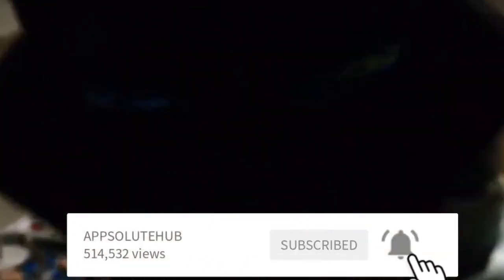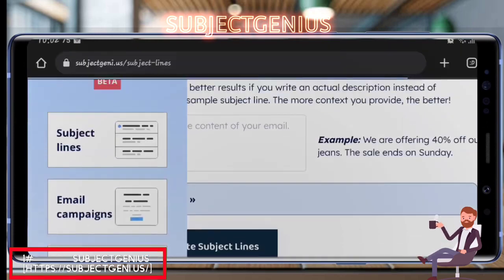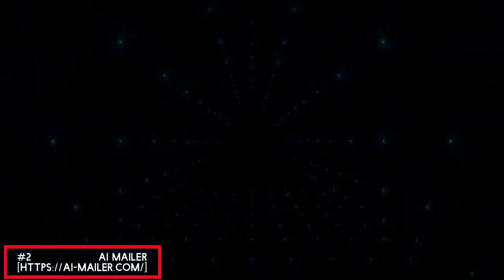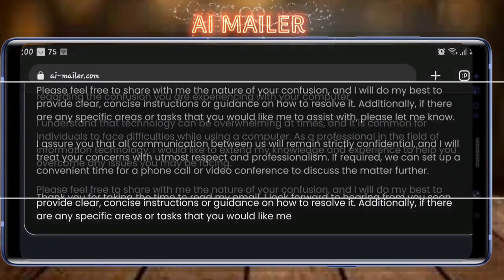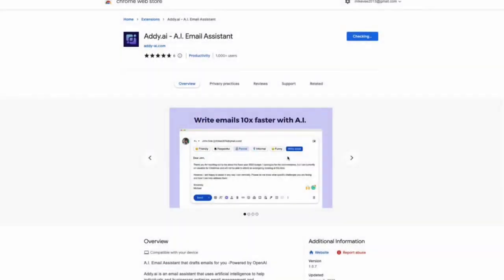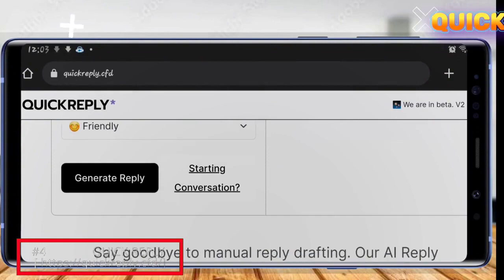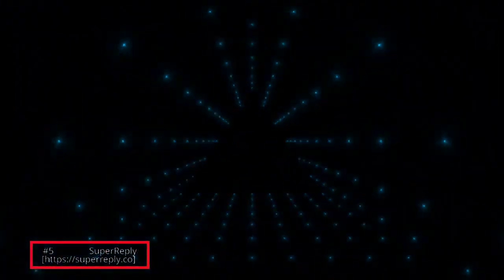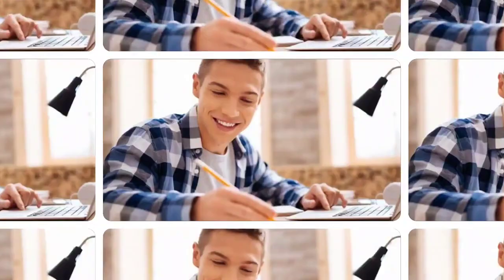Craft GREAT Emails and Increase Lead Generation Using these AI Tools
Unlock the power of AI in crafting compelling emails! 🚀

Explore the top AI tools that streamline your email creation process, enhance personalization, and boost engagement. From smart subject line suggestions to content optimization, discover the tools that revolutionize your email marketing game. Stay ahead in the digital landscape with these must-have AI solutions! 👩‍💻🤖